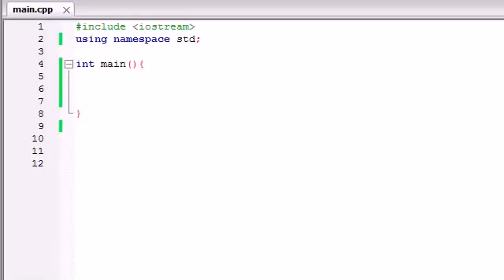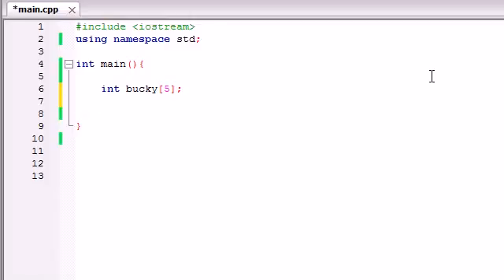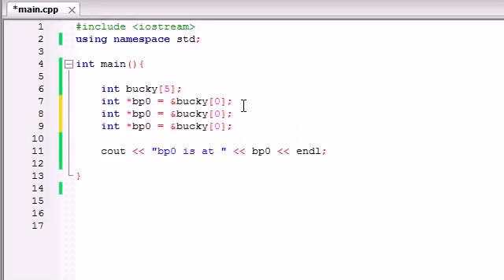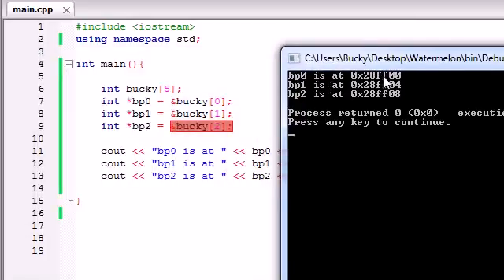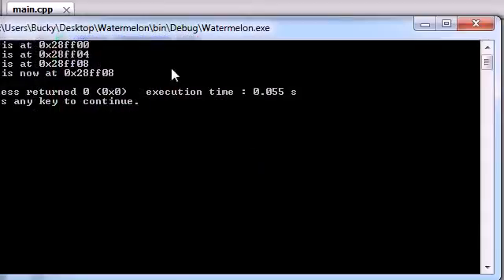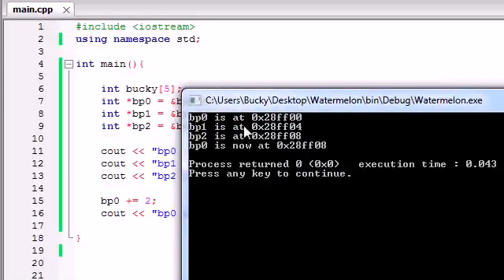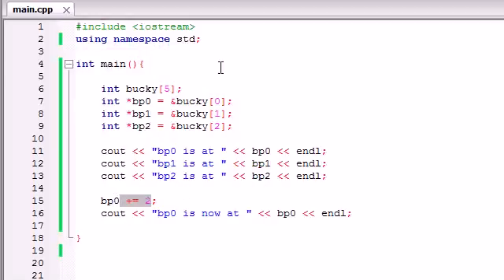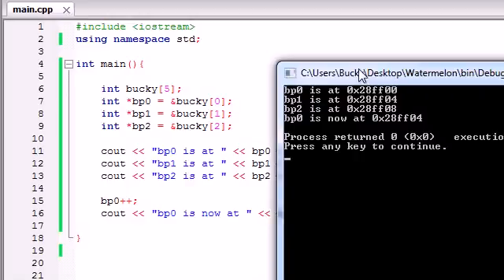C++ Programming Tutorials 41 Pointers and Math